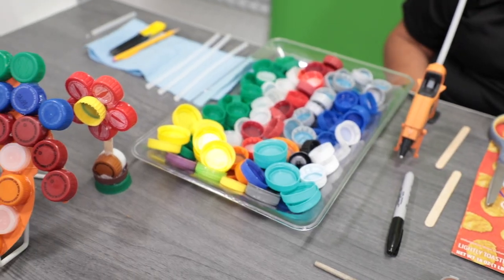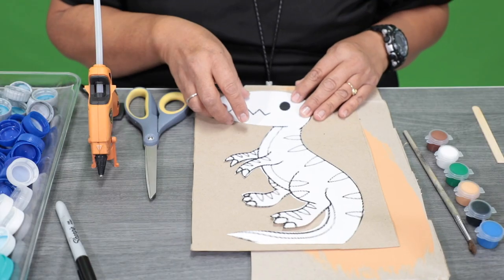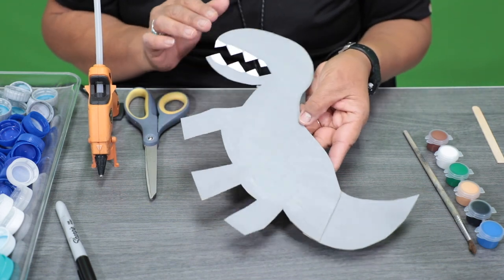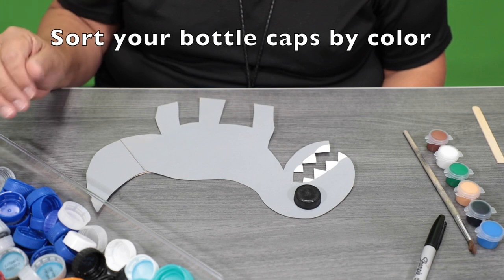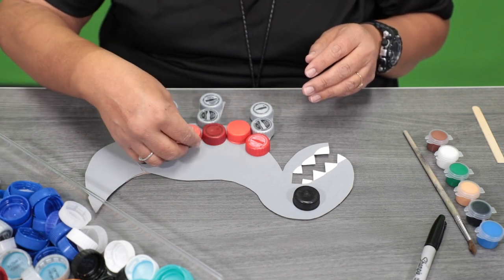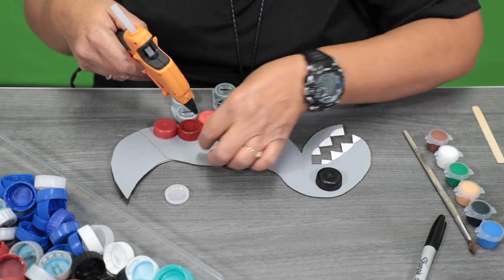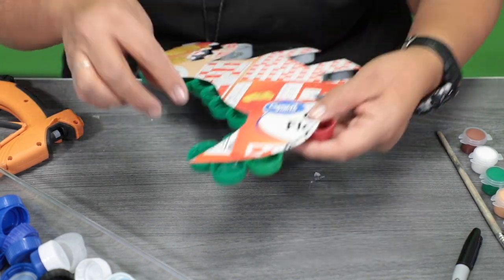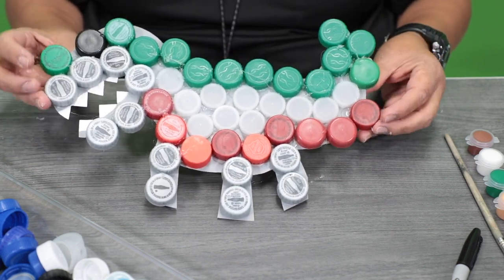Crafty Kids Recycled Bottle Cap Art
Start collecting your bottle caps to make something creative with Henrietta!  This week, Crafty Kids are making Recycled Bottle Cap Art.